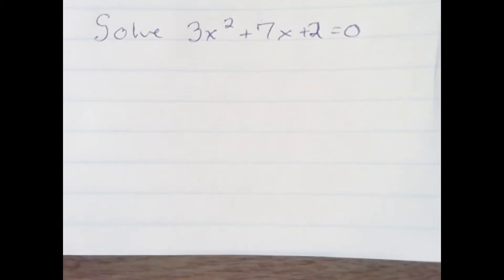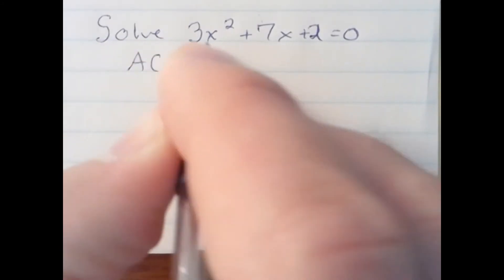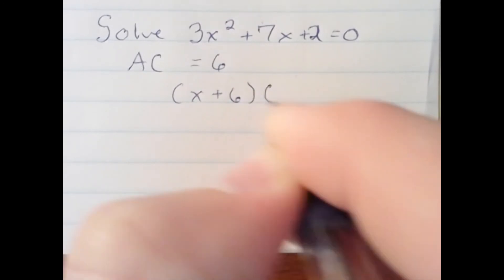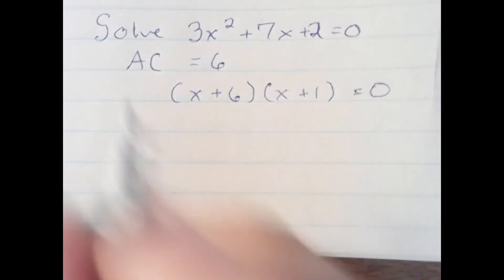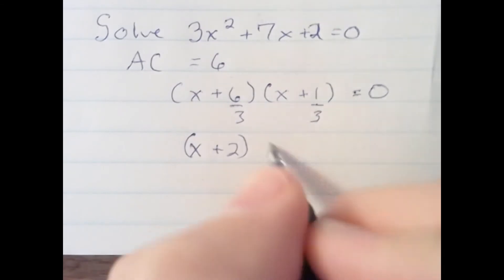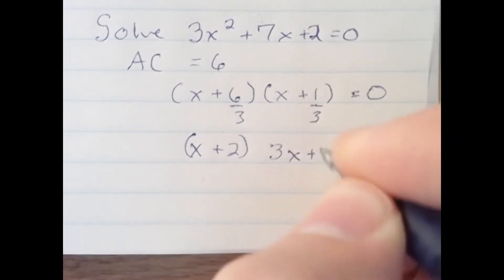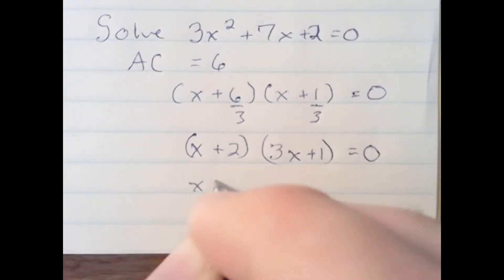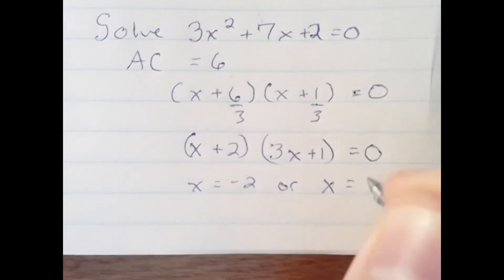Solve 3x^2+7x+2=0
Solve a quadratic by factoring using the AC method.